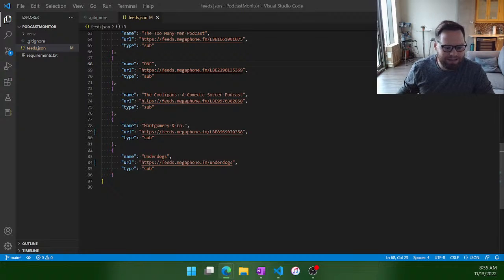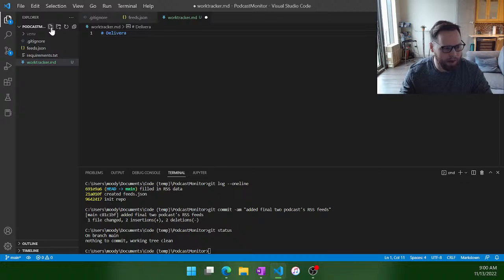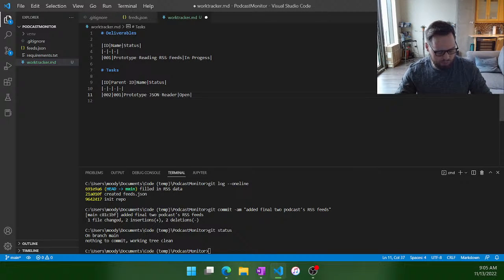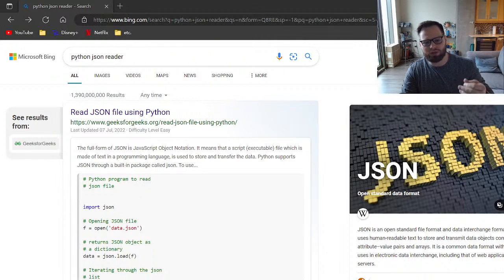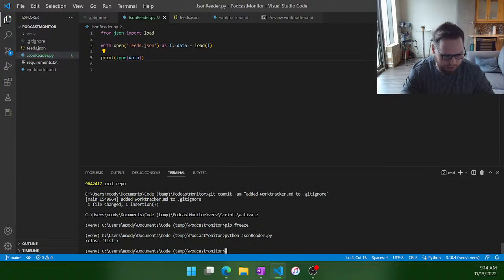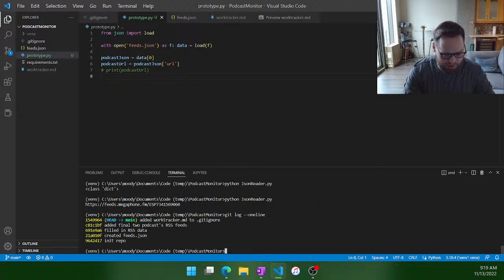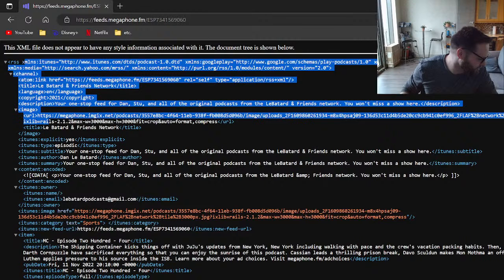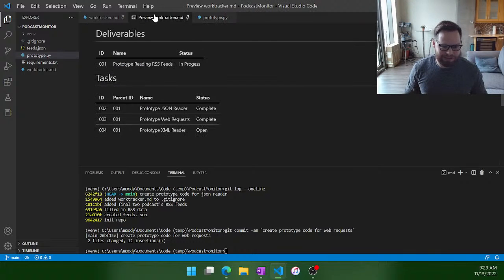Podcast Monitor II : Prototyping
- create a markdown file to track work
- prototype a JSON reader
- create a script for web requests